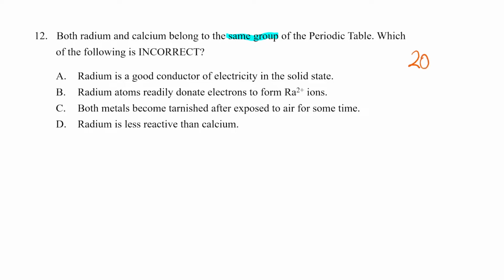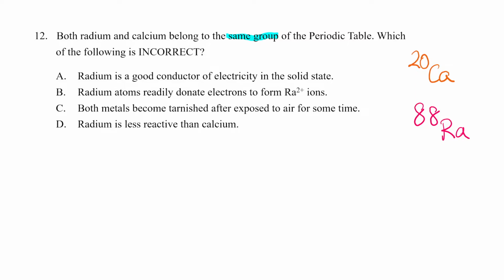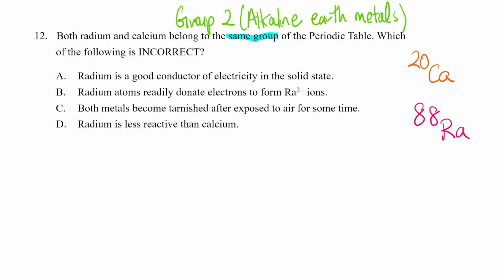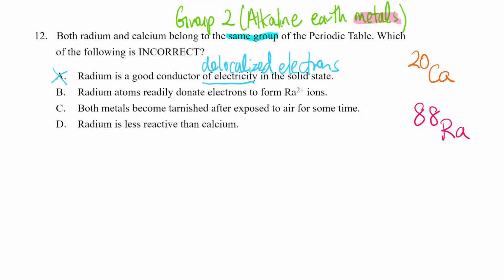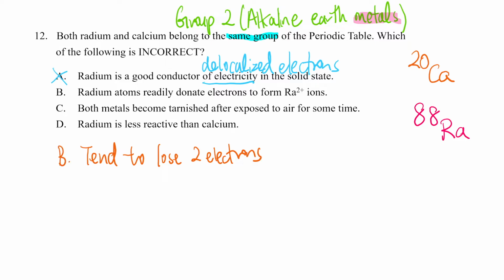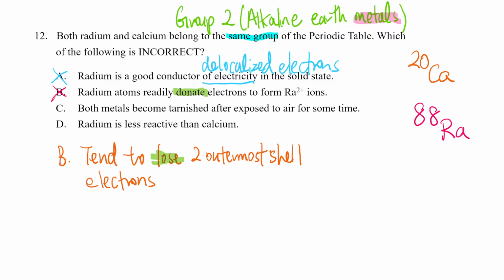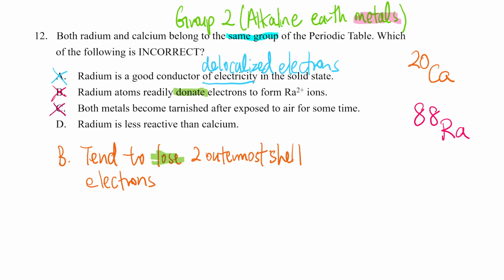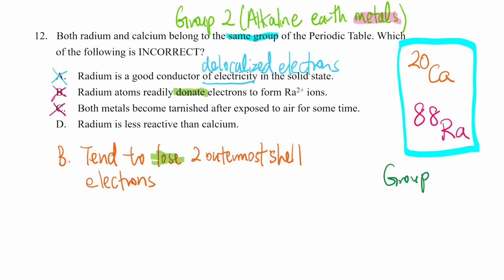2013 CHEM DSE Paper 1A Q.12 (MC)